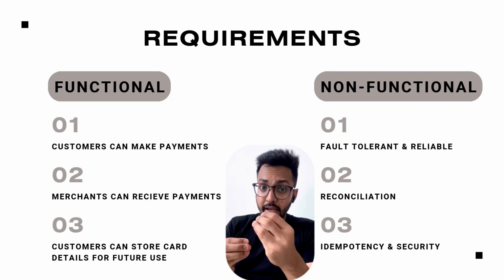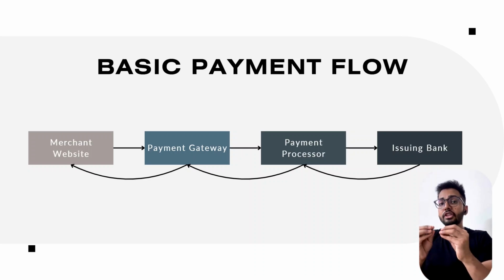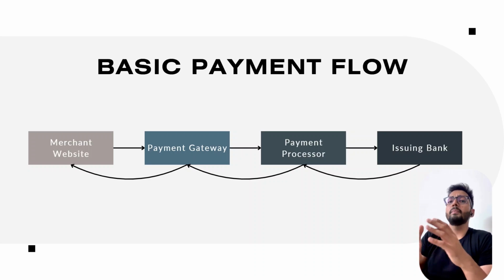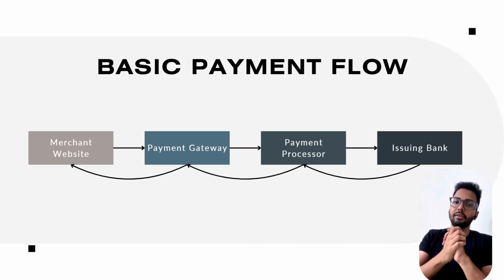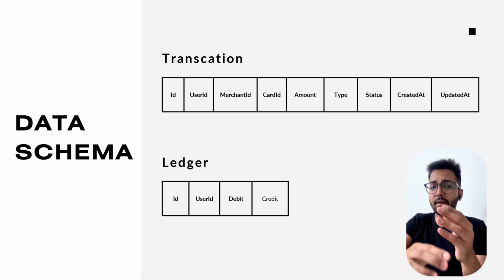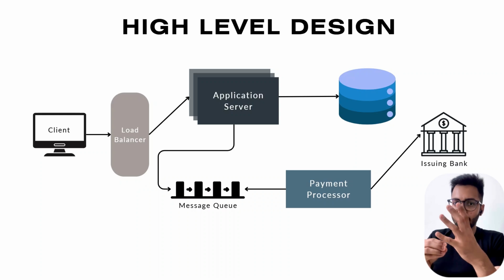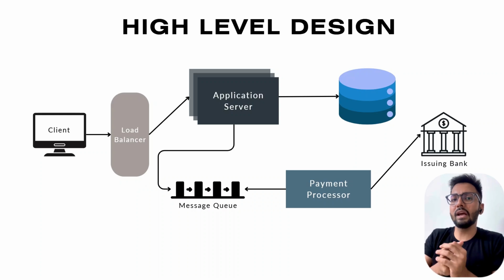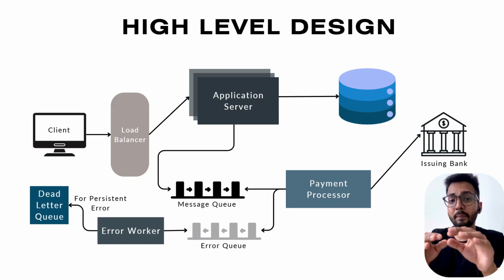Payment Gateway System Design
In this video, we break down the system design of a payment gateway, exploring how platforms like Stripe and Razorpay process online payments securely and efficiently. We'll cover the complete payment flow, from customer card details to transaction settlements, explaining the key roles of payment gateways, processors, issuing banks, and more. Learn about essential requirements like tokenization, and idempotency, as well as double-entry bookkeeping for transaction management. Whether you're preparing for a system design interview or curious about the architecture behind seamless online payments, this video has you covered!